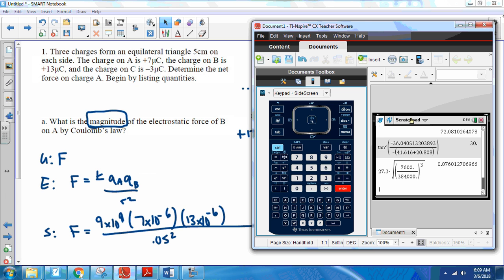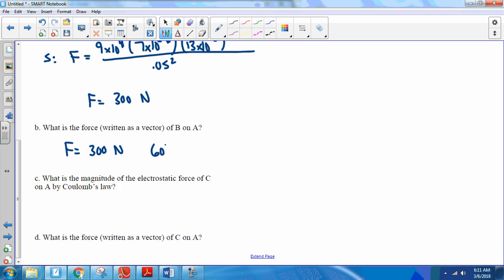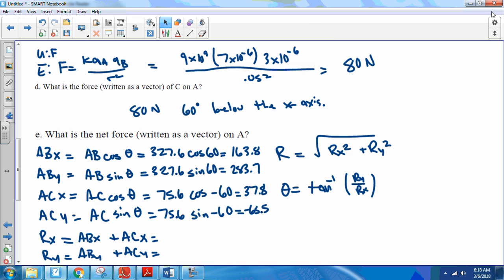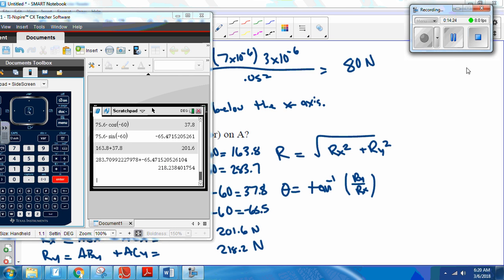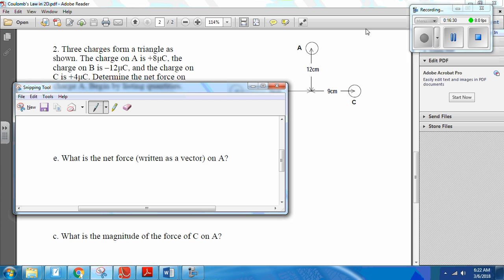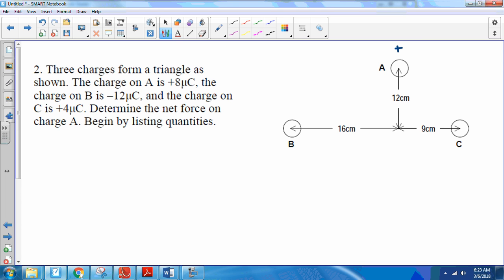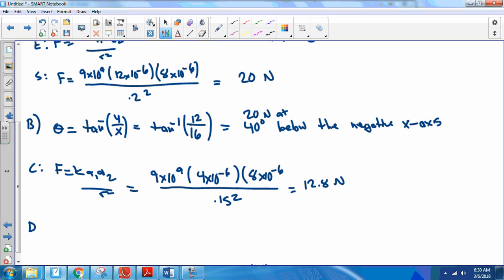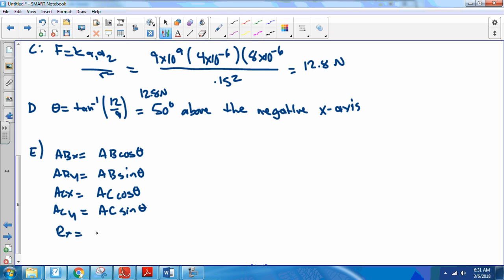Electrostatic Force Review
Review for your test!